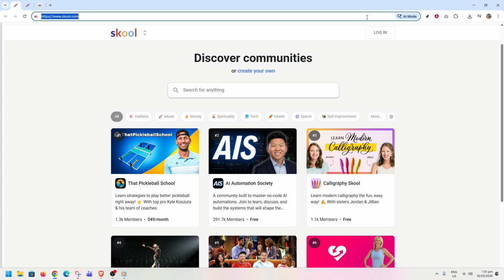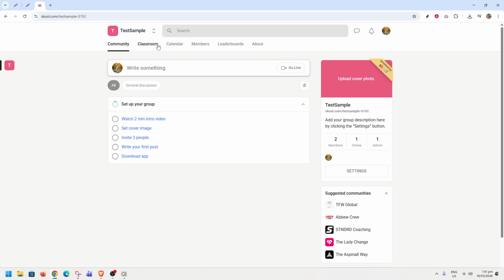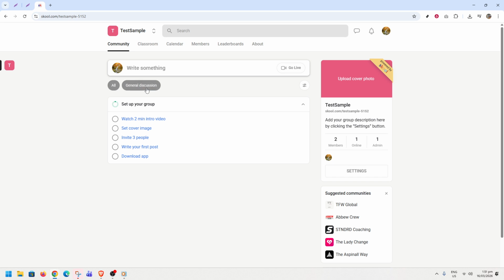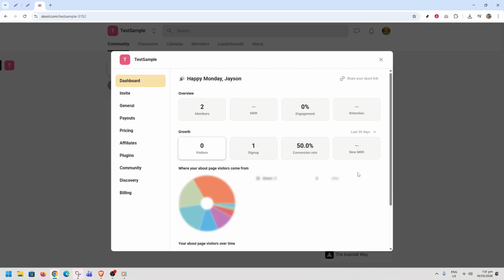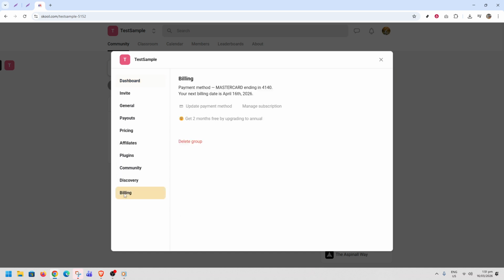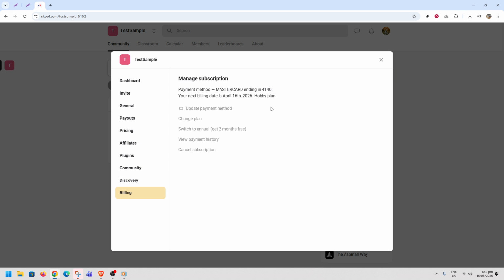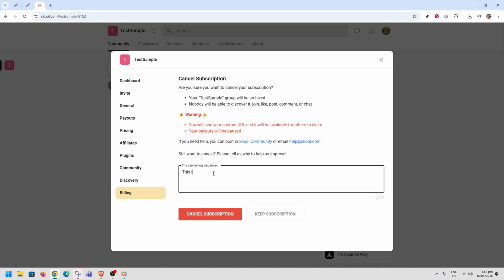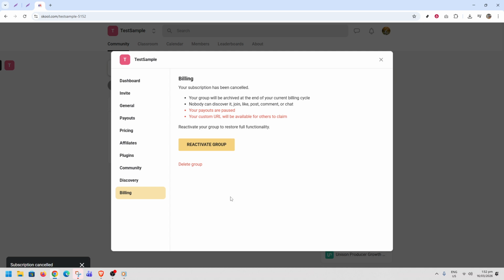How to Delete a Skool Community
In this video, I’ll show you how to delete a Skool community.
The method is very simple and clearly described in the video. By following all the steps, you’ll easily learn how to delete a Skool community on Skool.